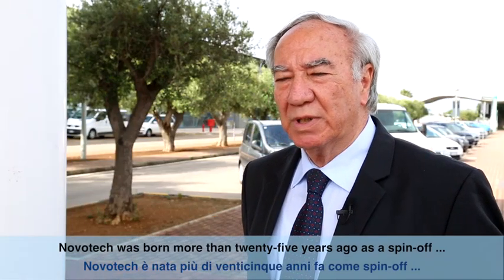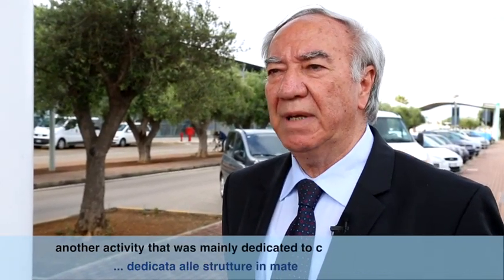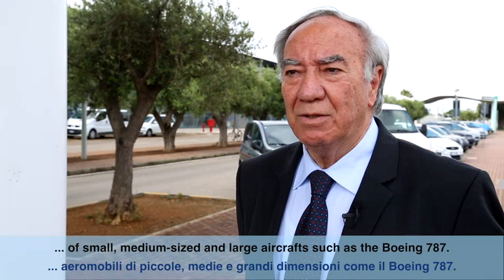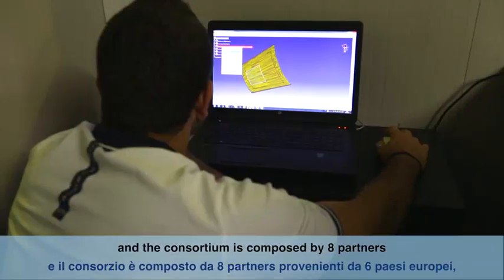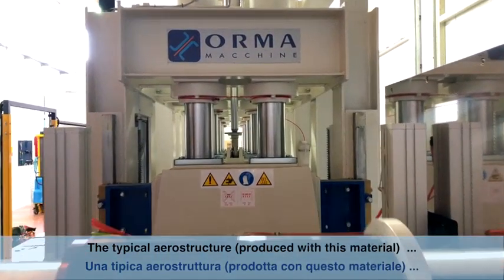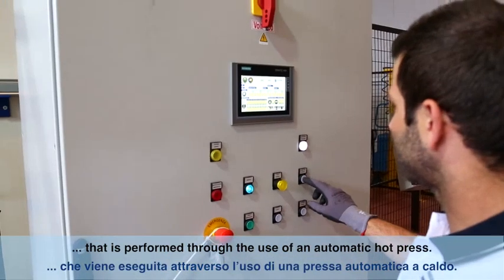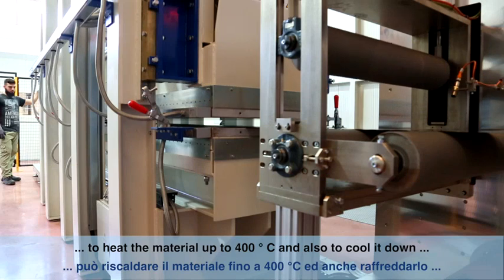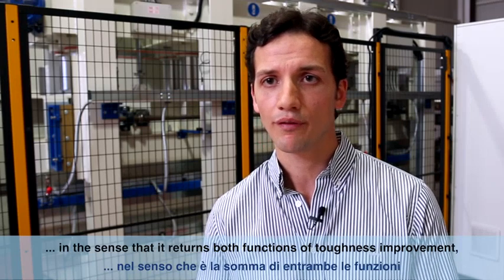Interview with Leonardo Lecce and Marco Barile-Novotech S.r.L.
In this video interview we discover Novotech, the Italian engineering innovation partner for companies in the aerospace field and other advanced technology industries, and its project NHYTE, in which a fundamental part is played by a hot press machine developed in partnership with Ormamacchine and Comec Innovative.